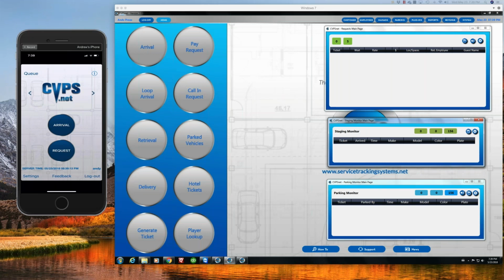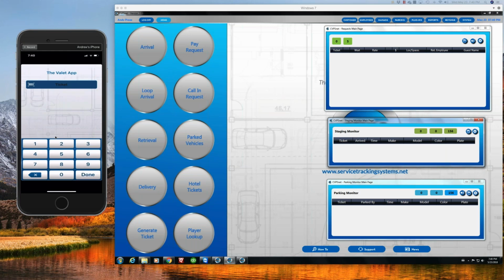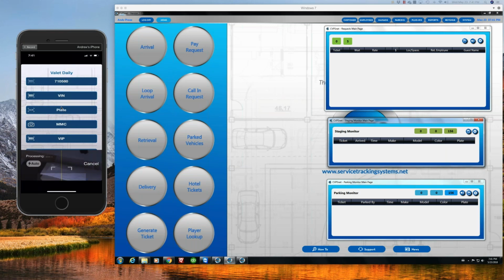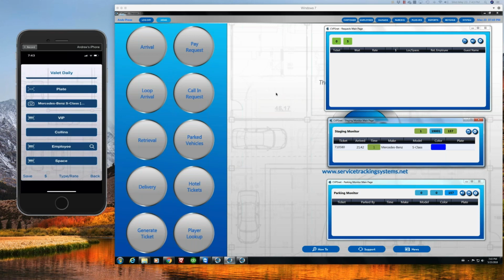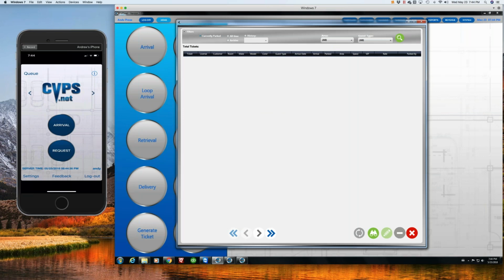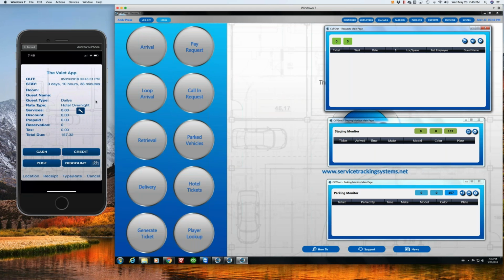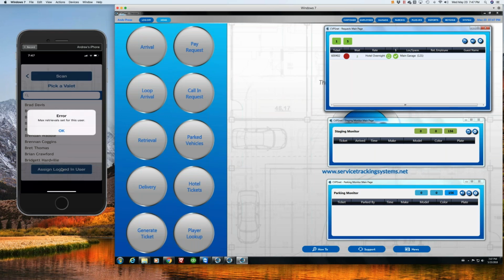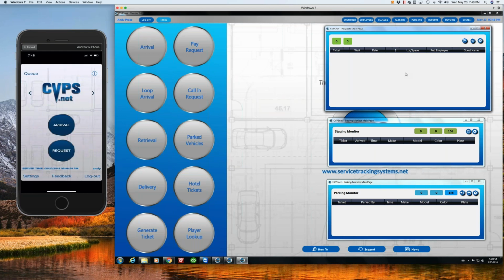CVPS Mobile App Demo